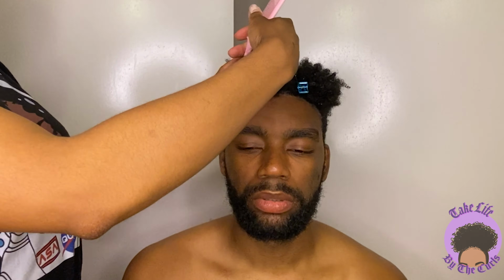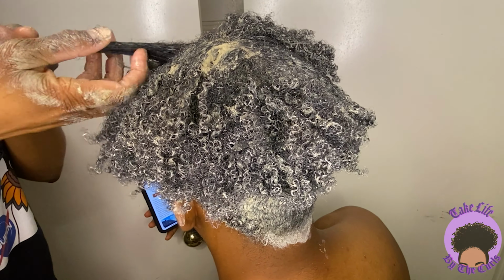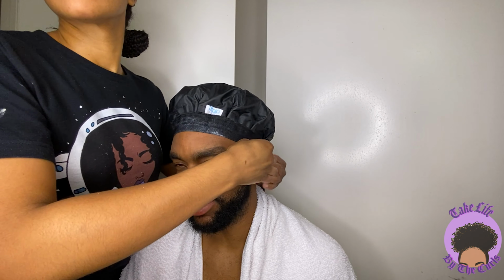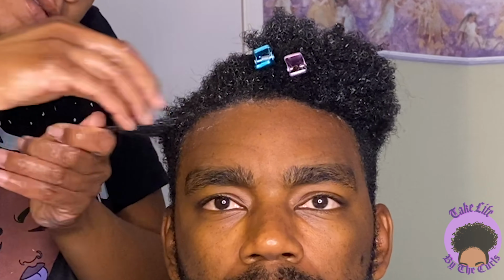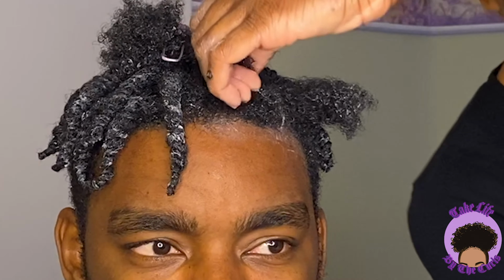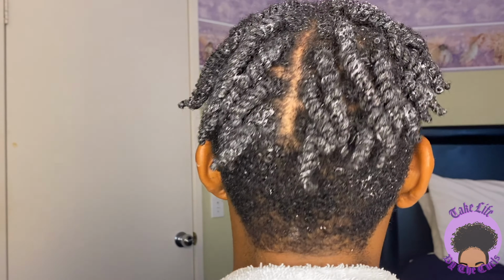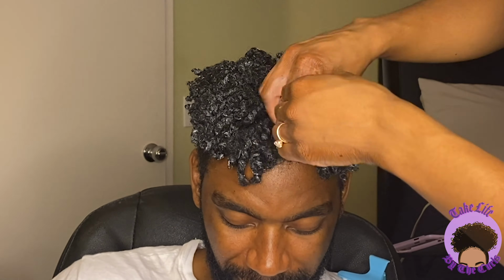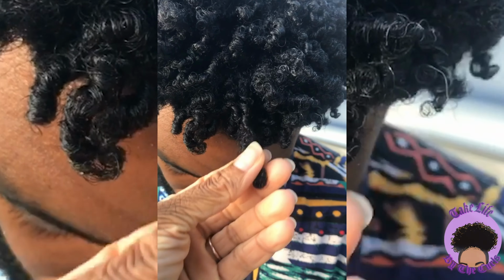Mens hair care | Twistout to Finger coils | Fiancé's B-day hair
Hey guys! I am back with another video featuring my fiancé, in this video we are going to transform a popping twist out to a even more poppington finger coil. My husbae knows little to nothing about hair so we had some minor confusion of what style he actually wanted 🙄 vs what he got lol. this was a process but I wanted to make sure bae looked his absolute best for his quarantine turn up. I hope you guys enjoy! Drop ya comments and request below 🥰⬇️⬇️⬇️⬇️

🎥 YouTube: curly 4 life
🎶 beats Alexandar Bang